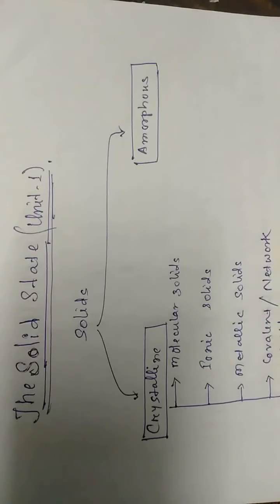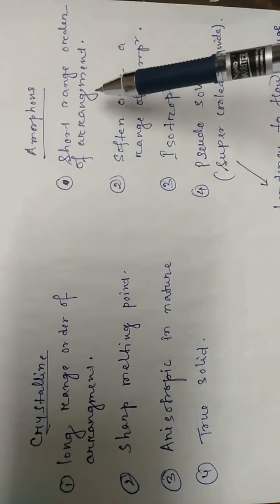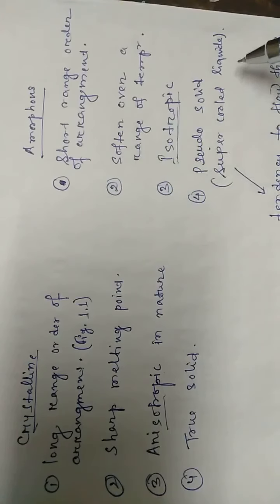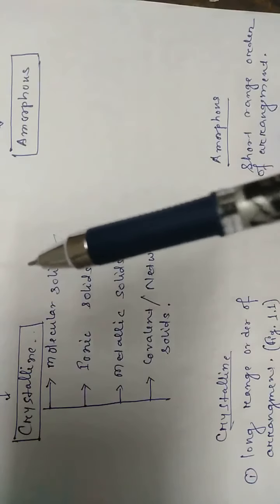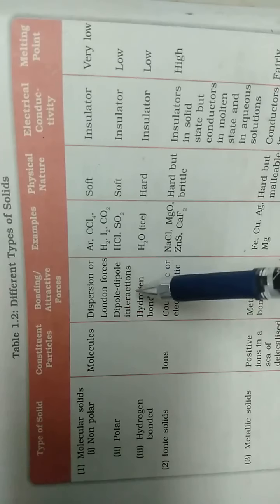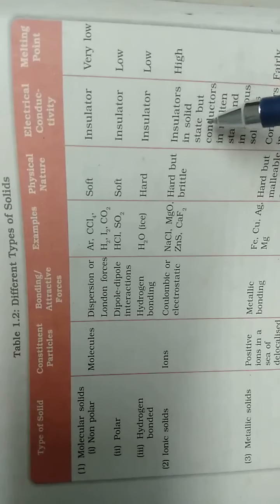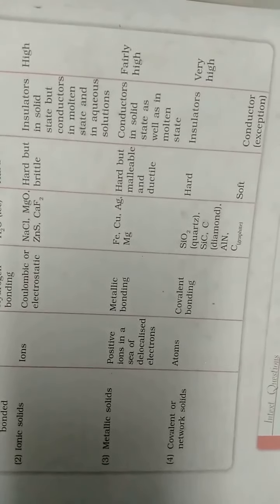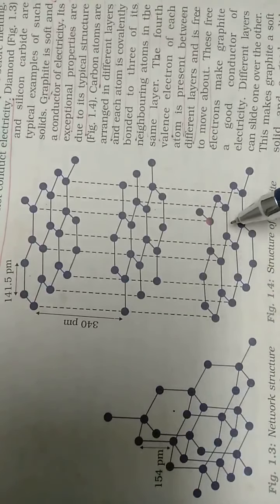video 1 chapter- The solid state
Topic - Classification of solid